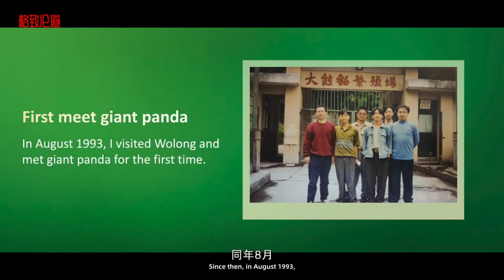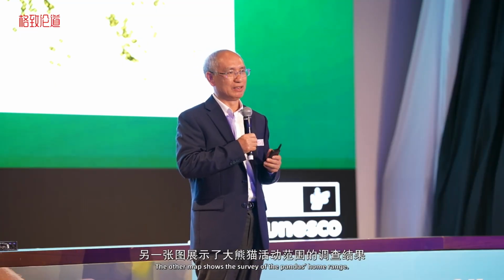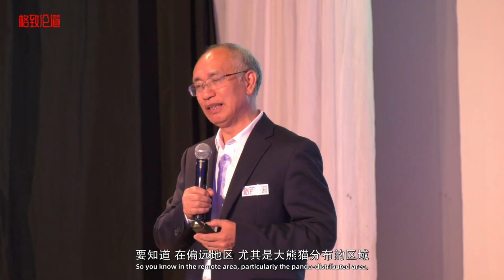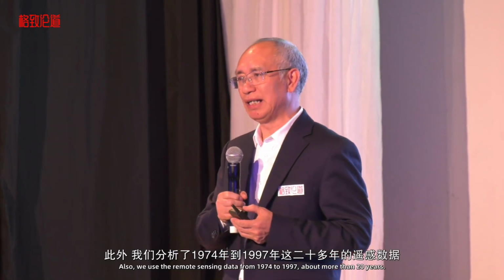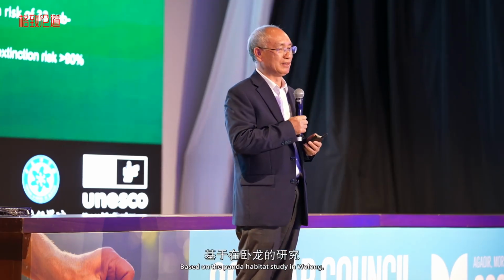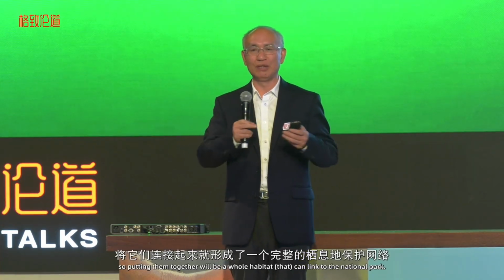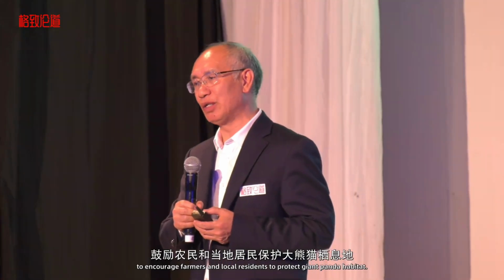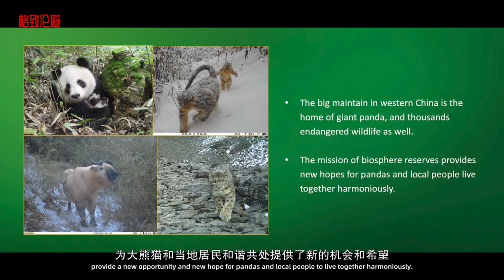1057｜欧阳志云：科学守候大熊猫的大山家园｜中国科学院生态环境研究中心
欧阳志云：科学守候大熊猫的大山家园｜中国科学院生态环境研究中心

格致论道第114期 | 2024年7月3日 摩洛哥

大熊猫国家公园整合了82个保护区，其中大部分原本是孤立的栖息地。将它们连接起来，就形成了一个完整的栖息地网络。

下午好！很荣幸能有这个机会与大家分享我们关于大熊猫的研究成果。我的演讲主题是“科学如何为大熊猫守护繁荣的大山家园”。

追踪野生大熊猫

1993年6月，我遇到了张克文先生，他是一个世界知名保护区的副主任。他问我是否可以利用GIS（地理信息系统）技术来评估和模拟卧龙的大熊猫栖息地，并帮助确定关键保护区，尤其是大熊猫保护区。那个时候，GIS技术还没有广泛应用在动物保护领域。同年8月，我第一次来到卧龙，并在野外见到了大熊猫。

这次经历开启了我与卧龙管理人员和技术团队长达31年的合作，未来我们还将继续合作。

作为研究的一部分，我们先在卧龙建立了GPS监测站。当时我还年轻，我们给4只大熊猫佩戴了GPS项圈。每隔两三周，我们会下载一次数据并进行分析。

这张图显示了GPS项圈记录下的大熊猫活动节律。我们发现大熊猫每天有两个活动高峰：一个是早上6点到8点，大熊猫显然是“早起型”动物；另一个高峰出现在漫长的午睡后，傍晚6点到8点它们又开始活跃。大部分时间，它们都在吃竹子。我们知道，竹子对所有动物来说都不是一种高营养的食物。

另一张图展示了大熊猫活动范围的调查结果。我们发现，大熊猫华华的活动范围不到1平方公里，而美美的活动范围更大，大约有7平方公里。

大熊猫主要吃的三类竹子包括拐棍竹、玉山竹和冷箭竹。我们测量了竹子和竹笋的生物量，以估算其对大熊猫种群的食物承载力。此外，我们还通过研究大熊猫的粪便，发现了它们最喜欢吃的竹子种类。

栖息地的危机

在2000年以前，伐木、采集薪材和土地利用的变化导致了卧龙及中国其他地区的大熊猫栖息地丧失。

从图中可以看到，它们的栖息地变成了耕地和其他类型的土地。

在2000年以前，采集薪材是导致大熊猫栖息地丧失的重要原因之一。要知道，在偏远地区，尤其是大熊猫分布的区域，薪材是当地唯一的烹饪和取暖能源。而过度采伐薪柴就导致了大量栖息地的丧失。我们调查了每个家庭的薪材消耗量，发现一个家庭平均每年使用约18立方米的薪材。

接下来，我们还分析了放牧对大熊猫栖息地的影响。我们给几匹马戴上了GPS项圈，结果发现大熊猫会避开放牧马匹的地方。这表明放牧也会导致大熊猫栖息地的丧失。

我们还分析了人类活动对大熊猫栖息地的影响，包括土地利用的变化、薪材采集和伐木等。卧龙的总栖息地面积，也就是潜在的栖息地面积约为57000公顷，但人类活动导致它丧失了约一半。

此外，我们还分析了1974年到1997年这二十多年的遥感数据，发现即使在卧龙保护区内，栖息地也仍在丧失。

拯救行动

基于我们的研究结果，我们为保护卧龙的大熊猫提出了一些解决方案。

例如，将耕地恢复为竹林，并将新鲜的竹子出售给大熊猫繁育中心。这样，当地农民就可以通过种植竹子获益。

第二，用电力取代薪材用于烹饪和取暖，并向当地农民提供免费或非常便宜的电力，这样他们就不需要再使用薪材了。

第三，限制或禁止在大熊猫栖息地放牧马匹，并且帮助农民发展生态旅游服务业，这样他们的生活就不会过于依赖开发大熊猫栖息地。最后，提高儿童和青少年的教育水平，并为他们在大熊猫保护区之外创造就业机会，这可以减轻人口增长对大熊猫栖息地的压力。

基于在卧龙的研究，我们将研究范围扩大到了整个中国的大熊猫保护区，也可以说是全球，因为大熊猫仅分布在中国。我们发现自20世纪60年代以来，栖息地碎片化持续加剧，大熊猫种群被河流、道路网络、农业和村庄分隔成33个亚种群。

通过对33个亚种群的灭绝风险进行建模分析，我们发现其中15个亚种群在100年内的灭绝风险超过90%。

我们还发现，气候变化将加剧野生动物栖息地的丧失或碎片化，孤立的大熊猫种群数量可能增加到56个。其中，在RCP 8.5（不采取任何气候政策下的高排放情景）下，有35个种群的灭绝风险将超过90%。这对大熊猫的未来是一个很大的挑战。

因此，我们向政府提出了建议。政府也非常重视，于2021年建立了大熊猫国家公园。大熊猫国家公园整合了82个保护区，其中大部分原本是孤立的栖息地。将它们连接起来，就形成了一个完整的栖息地网络。国家公园的总面积为22000平方公里，其中大熊猫栖息地保护区面积达15000平方公里，占全国大熊猫栖息地总面积的一半以上。公园内栖息着约1300只大熊猫，占野生大熊猫总数的73%。我认为，这为大熊猫的未来带来了新的希望。

生物圈保护区的使命

此外，我们还采取了其他措施来保护大熊猫的栖息地。

例如，建设生态廊道连接孤立的大熊猫亚种群；恢复退化的大熊猫栖息地；关闭国家公园内所有的采矿场以及核心区域内的所有水电站；将国家公园核心区域的耕地恢复为大熊猫栖息地。同时，开展新的生态补偿机制研究，鼓励农民和当地居民保护大熊猫栖息地。

基于对大熊猫栖息地的研究，我们将研究扩展到中国及全球的生物圈保护区。正如王丁教授提到的，中国有34个自然保护区加入了世界生物圈保护区网络。这些自然保护区是9000种植物和2000种脊椎动物的家园，其中包括许多濒危物种，还包括许多全球独特的地理遗产地。从图片中可以看到这些保护区内丰富的物种多样性。

中国西部的大山不仅是大熊猫的家园，也是成千上万濒危野生动物的栖息地。在那里，有大熊猫，有金丝猴，有照片上的四川羚牛和雪豹，还有许多未提到的物种。生物圈保护区的使命和愿景，为大熊猫和当地居民和谐共处提供了新的机会和希望。

顺便提一下，第五届世界生物圈保护区大会将于2025年在中国杭州举行。欢迎大家届时来杭州参会，也欢迎各位来看看大熊猫。谢谢大家！

 （英文原文）
How Science Sustains a Thriving Big Mountain for the Giant PandaGood afternoon, everyone! It is my great pleasure to have this opportunity to share our research on the giant panda with you.

My topic today is “How Science Sustains a Thriving Big Mountain for the Giant Panda”.

In June 1993, I remember meeting Mr. Zhang Kewen, a deputy director of a world-renowned reserve. He asked me if we could use GIS technology to evaluate and model the giant panda habitat in Wolong

👇🏽歡迎嘗試我頻道裡的其他影片👇🏽